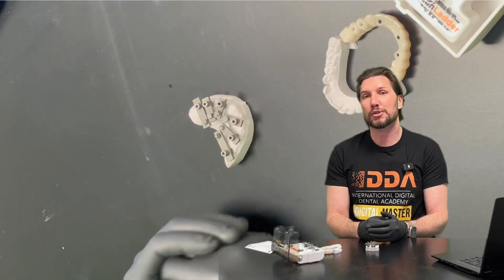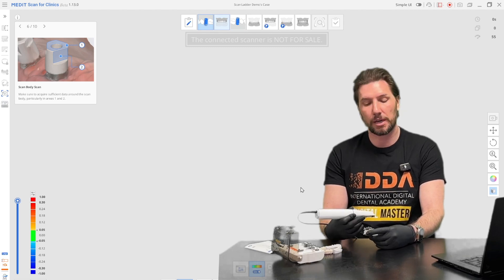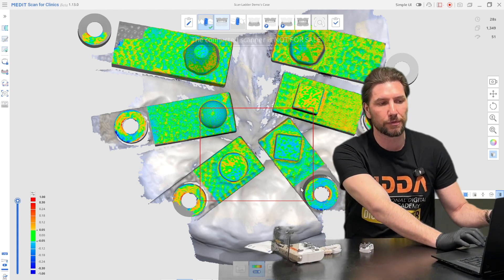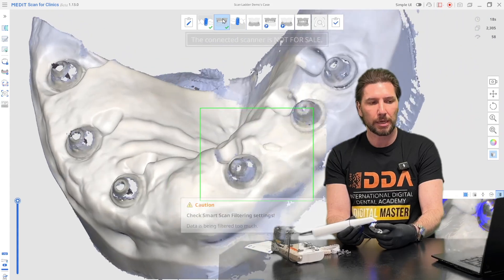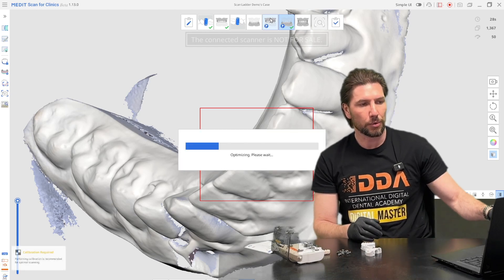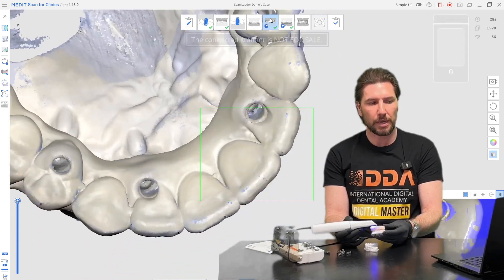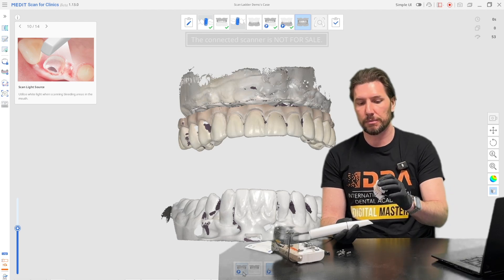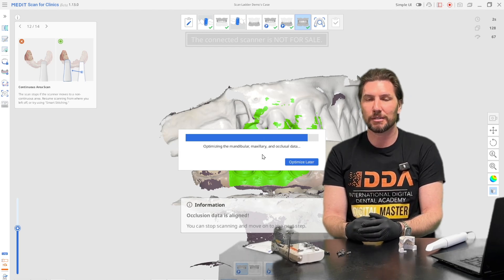🚀 Scan Ladder x Medit SmartX: Full Workflow Tutorial! 🚀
The ultimate All-on-X scanning workflow is here! Learn how Scan Ladder seamlessly integrates with Medit SmartX to deliver the most efficient, accurate, and open scanning solution for full-arch implant cases.

🦷 In this tutorial, we’ll cover:
✅ Step-by-step SmartX integration with Scan Ladder
✅ Real-time library matching for ultra-precise implant positioning
✅ Best practices for scanning the upper & lower arches
✅ Optimising accuracy for both provisional and definitive restorations

💡 The only open centralised All-on-X solution with real time matching—no extra hardware, no limits!

📌 Watch & master the workflow!